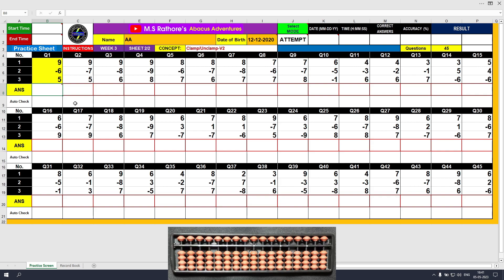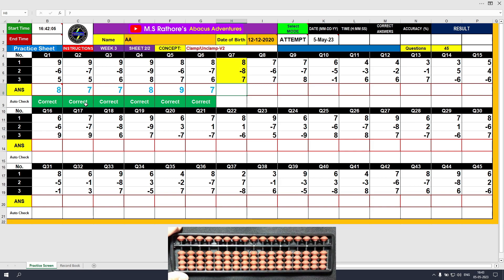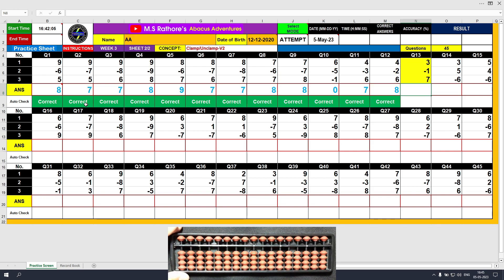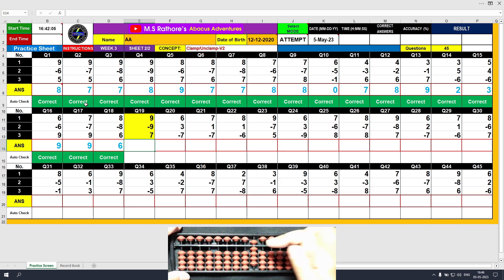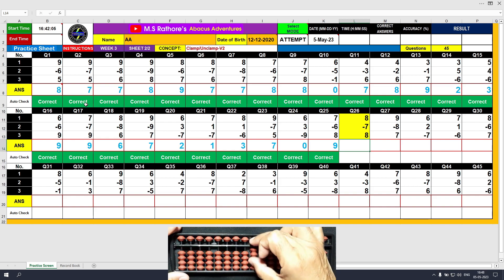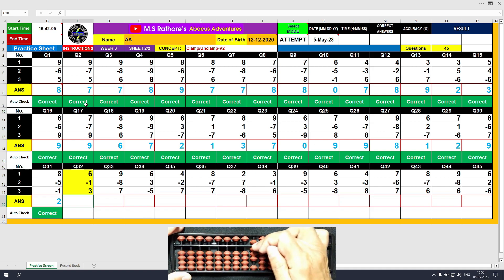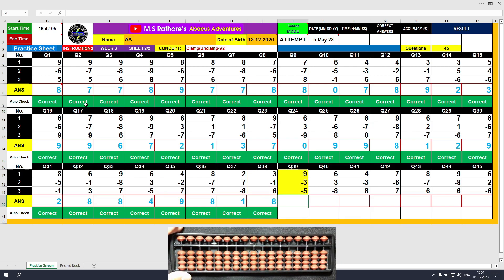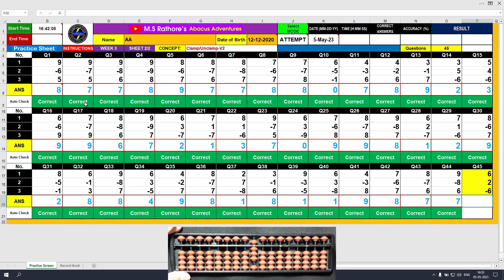Abacus Free Online Course #1 Week 3 - Worksheet 2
Hello Adventurer!
This Is The Second Worksheet of 'Week 3' Of Our Training Program!
You Must Practice The First Worksheet Before Attempting This One.